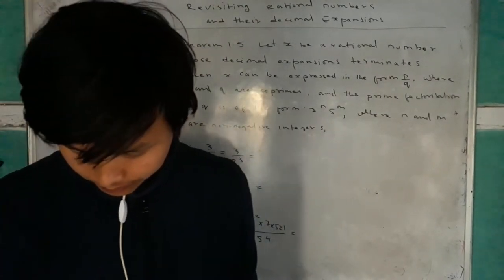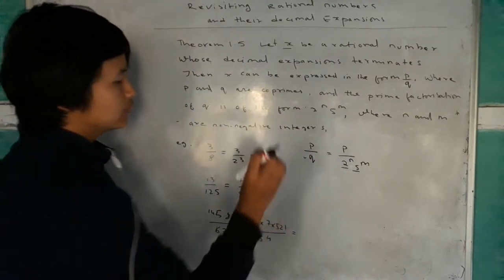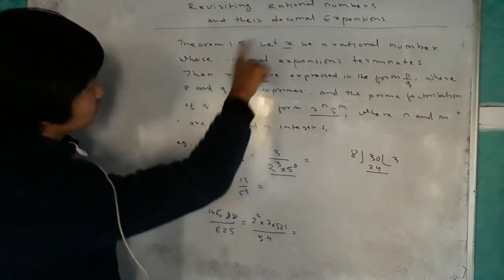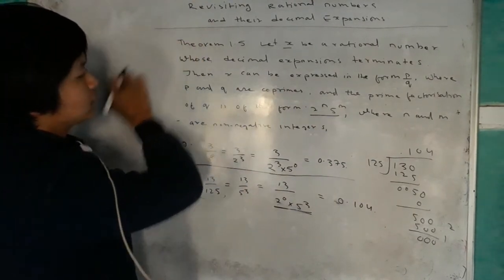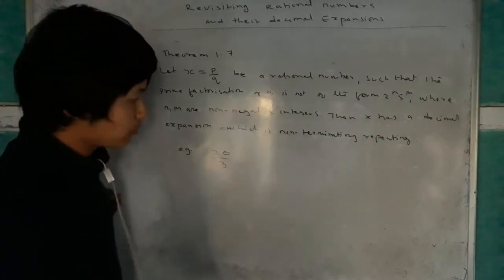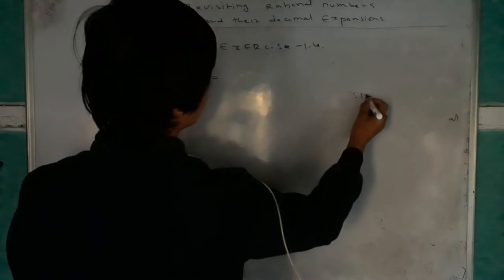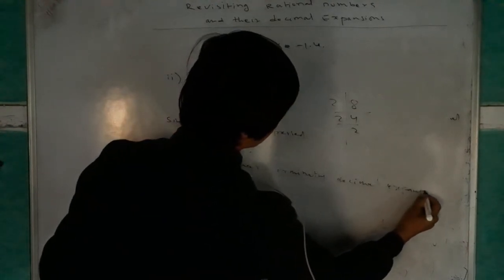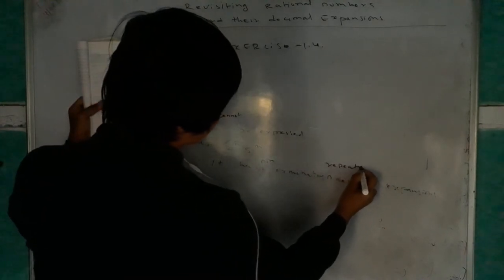Chapter 1 REAL NUMBERS Revisiting Rational Numbers and Decimal Expansions & EX-1.4 Class 10 lec 06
easy notes and simple solutions NCERT